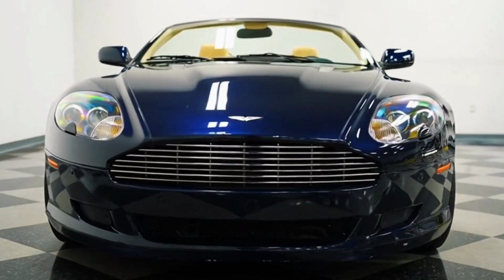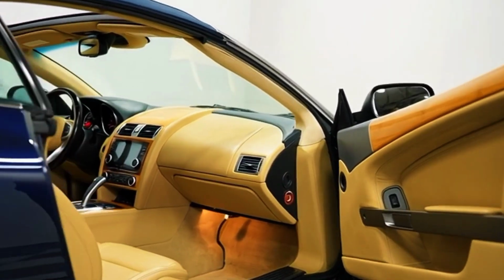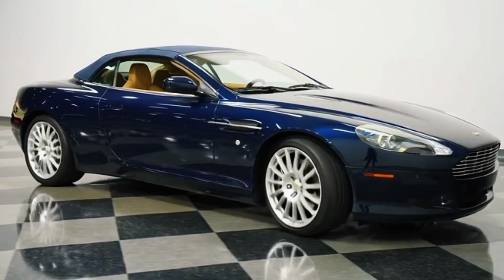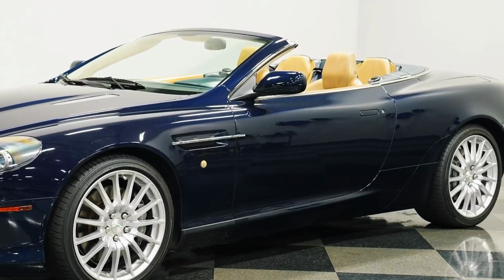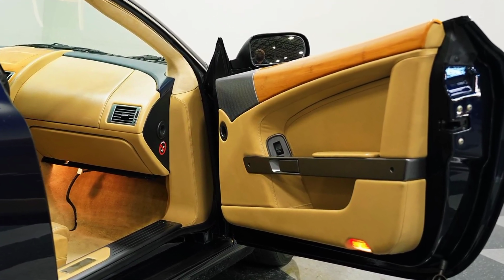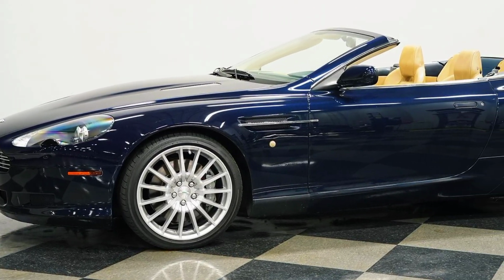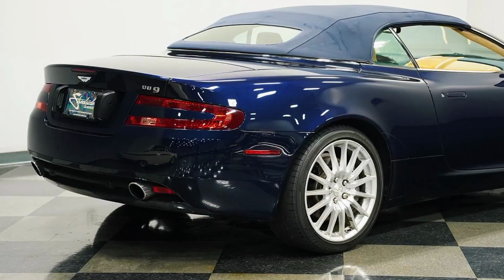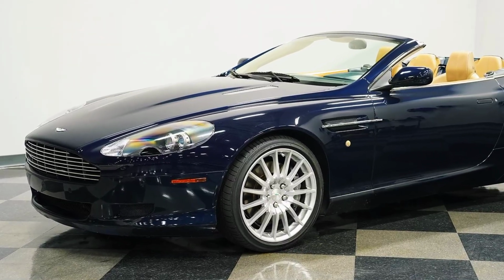$34,995 V12 Aston Martin?! 2007 DB9 Volante Convertible Review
This 2007 Aston Martin DB9 Volante proves you don’t need six figures to own a hand-built British V12 luxury convertible. Powered by a naturally aspirated 5.9L V12 engine and paired with a 6-speed automatic transmission with paddle-shift sport mode, this dark blue DB9 delivers one of the most refined grand touring experiences ever made.
With just 57,637 actual miles, this Aston Martin features a power convertible top, heated leather seats, factory-style suspension, four-wheel power disc brakes, and 19” factory wheels. Originally priced well into six figures, this DB9 Volante is now offered at just $34,995 — making it one of the best exotic car values on the market today.
In this video, we cover:
• Full exterior and interior walkaround
• 5.9L V12 engine sound and performance
• Convertible top operation
• Driving impressions
• Why the DB9 Volante might be the ultimate luxury bargain
If you’re searching for:
Aston Martin DB9 Volante review
Used Aston Martin under $40K
V12 convertible for sale
Best exotic cars under $35,000
Luxury grand touring cars
🔥 SEO HASHTAGS (High Discovery Potential)